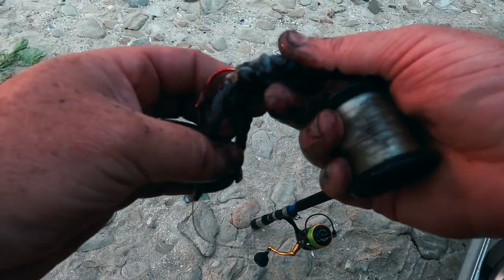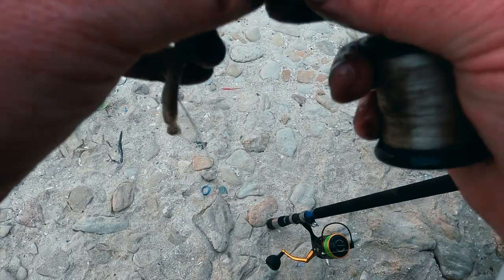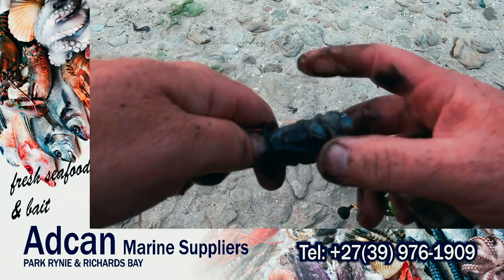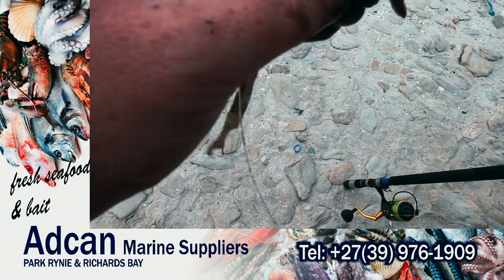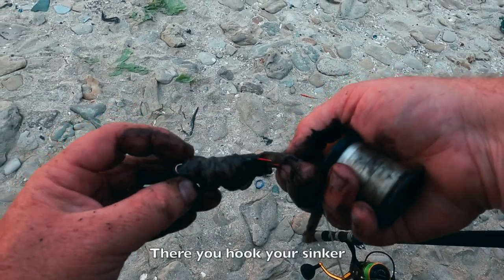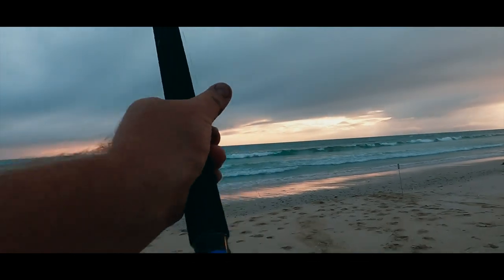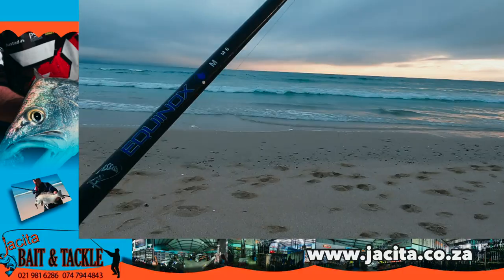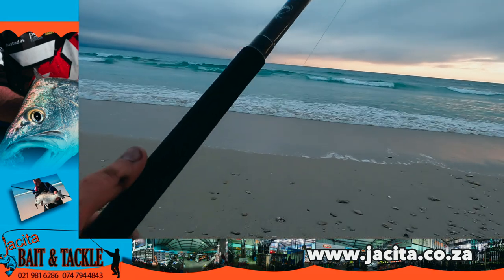Catching a PB late afternoon Kob | KOB Fishing | ASFN Rock & Surf